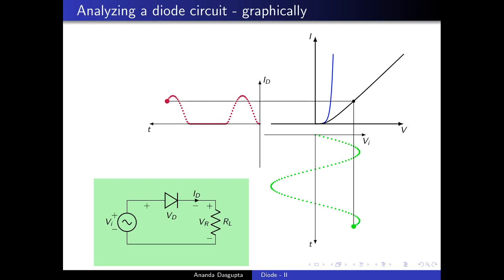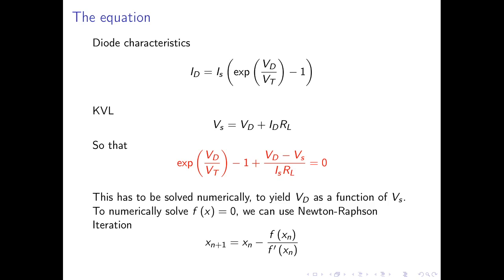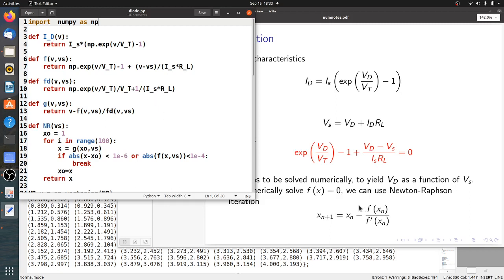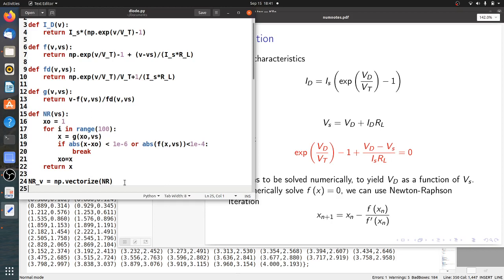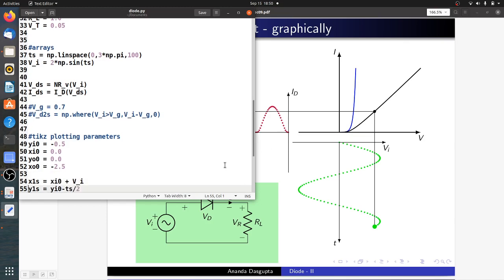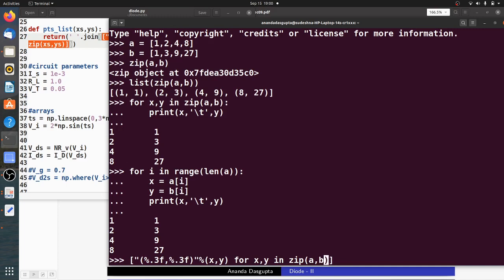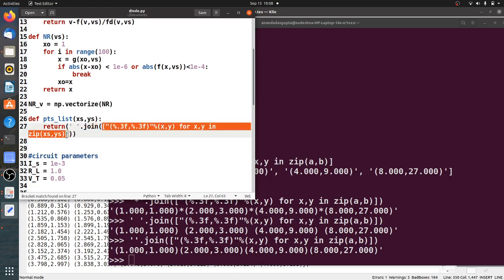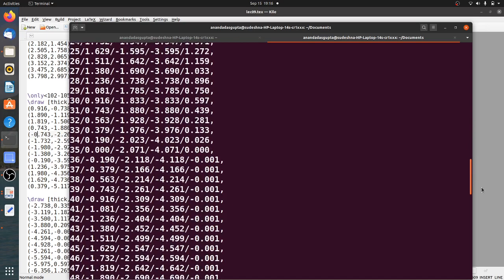Creating the diode animation : part 2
In this part I talk about the python part of the process of creating the diode characteristics animation,  which was used as a supplement for the LaTeX code.